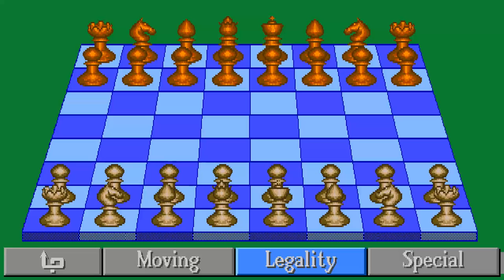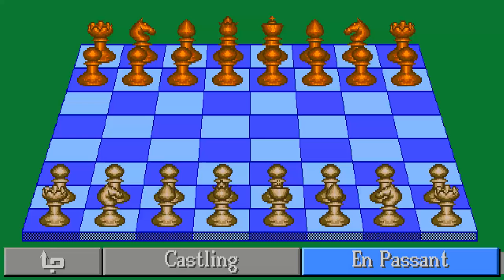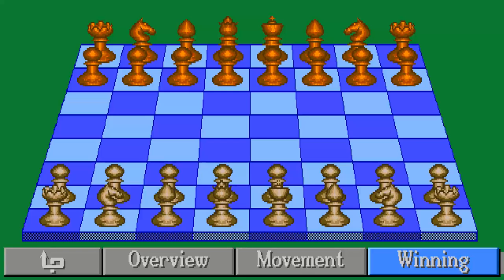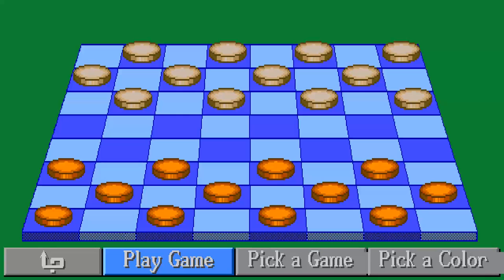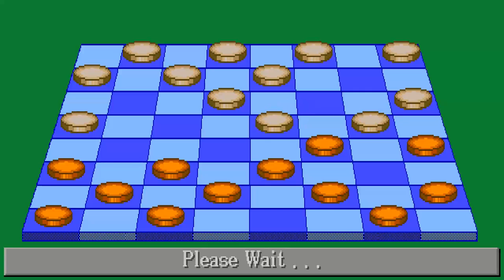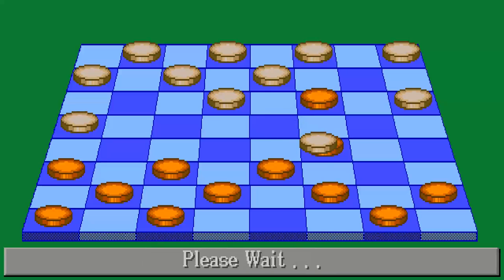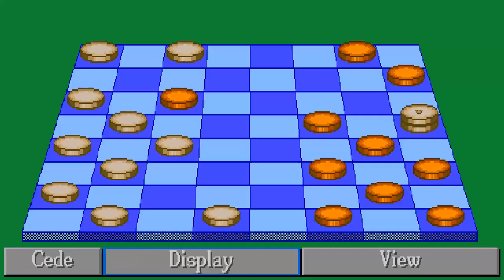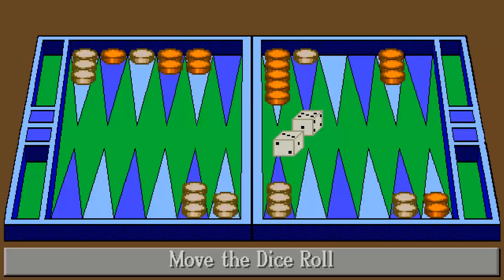AMIGA CD TV Classic Board Games COLLECTION CHESS DAMES CHECKERS BACKGAMMON CDTV CD32 91 Merit Softwa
COMPILATION AMIGA Classic Board Games COLLECTION CHESS DAMES CHECKERS BACKGAMMON CDTV CD TV CD32 CD 32 By Merit Software In 1991. HI TO ALL, BELOW THIS PARAGRAPH,YOU FIND MY FRIENDS YOUTUBE CHANNELS THAT HAVE VERY INTERESTING,RETRO VIDEOS,LONGPLAYS,EMULATION,MOVIES,MARTIAL ARTS ELEMENTS AND OTHER GOODIES.PLEASE VISIT THEIR CHANNELS :

(XORIS SEIRA PROTERAIOTHTAS)

A VERY GREAT THANK YOU TO A MAN WHO TEACH ME WHAT ATARI ST/E IS IN LATE 80'S AND 90'S WITH THE PSEUDONYM "LALAOUNIS",THE "GREEK ATARI ST/E MASTER" (AND NOT ONLY) MILLION THANKS IN ADVANCE LALAOUNIS FOR ALL ATARI ST/E HAPPY COMPUTER MOMENTS AND BE GOOD.NASTE KALA KAI EYTYXISMENOI PANTA,GIORGO KAI MAIRH
TO KANALI AYTO EINAI AFIEROMENO SE ESAS

PURPOSE OF MY VIDEOS IS NEITHER "GAMEPLAYING SKILL" NEITHER TO "SHOW GOOD FRAMERATE" IN VIDEOS,NEITHER TO "SHOW THE BEST PROFESSIONAL VIDEO RESOLUTION",NEITHER TO "MAKE LONGPLAYS" NEITHER "PLAYING THROUGH" THE ORIGINAL AMIGA HARDWARE OR ATARI ST/E HARDWARE (VIDEO ARE ONLY FROM EMULATORS) BUT AGAIN THE PURPOSE OF THE VIDEOS IS TO "SEE" FOR "FEW MINUTES OF GAMEPLAY" OF "AMIGA AND ATARI ST/E"  "YOUTUBE YET UNRELEASED GAMES (OR UTILITIES,DEMOS,SONGS,MENU INTROS,CRACKTROS AND SUCH STUFF BUT UNRELEASED - TILL TODAY).THE ONLY "EXCEPTION" FROM THIS ARE THE VIDEOS (WHICH ALREADY RELEASED TO YOUTUBE) ALTHOUGH I "ASK HELP" FROM OTHER RETRO USERS TO MADE "GAME LONGPLAYS".ALL THESE GAMES ARE "GOOD" GAMES OR "BAD" GAMES BUT ABOVE ALL WE MUST NOT FORGET THAT ALL ARE "GAMES" AND,OF COURSE,WE LOVE THEM ALL.VIDEOS ARE SMALL BUT "INSIDE VIDEO" EXCEPT FROM THE GAMEPLAY OF THE GAME YOU CAN FIND :

1) "GAME DEVELOPER" (GAME INTRO)
2) "GAME PUBLISHER" (GAME INTRO)
3) "MENU" DEVELOPER" (FOR ATARI ST GAMES - WHEN THE MENU STARTS)
4) TEAM WHO "CRACKS" GAME (INSIDE DECOMPACTER FROM ATARI ST OR IN THE AMIGA CRACKTRO)
5) VERSION OF UTILITY "CRACK TEAM" USES (AFTER GAME SELECTION IN MENU IN ATARI ST)
6) PROGRAMMER(S) WHO PROGRAMMED GAME (GAME START SCREEN, AND SOMETIMES EVEN IN "HIGH SCORE TABLE".
BUT IF YOU WANT MUCH MUCH MORE GAME INFORMATION THEN GO TO THESE SITES FOR PLENTY INFORMATION :

FOR COMMODORE AMIGA

AND FOR ATARI ST/E

ALSO IF YOU ARE A NORMAL (REAL MACHINE) OR VIRTUAL (EMULATORS) OR BOTH,ATARI STT/E FALCON USER CHOOSE NECESSARY THIS SITE IT HAS EVERYTHING YOU'LL NEED

Και επίσης,πολύ ενδιαφέρον Ελληνικό forum επιστροφής στο παρελθόν & επαναφοράς αναμνήσεων από τα παλιά computers,μ΄αυτά τα οποία ξεκινήσαμε από το 1983,ZX Spectrum, Amstrad CPC, Commodore, Atari ST,Amiga,καθώς επίσης & παλιά συστήματα PC με MsDos,με οδηγίες επισκευής,βελτιώσεις τους και σημερινές αναβαθμίσεις τους.

ALSO,FOR BEST "PSEUDOCRT" RESULTS CHOOSE "360p" IN MY VIDEOS.PLEASE DONT CHOOSE 720p OR 1080p.THEY ARE BOTH THE WORST CHOICE,HERE
ALSO IN AMIGA WHEN I SAY IN THE TITLE "AMIGA OCS" OR "AMIGA ECS" OR "AMIGA AGA" MEANS THAT THE SPECIFIC GAME RUN AT LEAST IN THIS CHIPSET OR ABOVE (FOR EXAMPLE "AMIGA OCS" MEANS THAT GAME RUN ON "AMIGA OCS" (A1000,A500) (BUT "MAY BE" OR "MAY BE NOT" RUN ON "AMIGA ECS" OR "AMIGA AGA").ALSO WHEN I SAY FOR EXAMPLE "AMIGA ECS PLAY" OR "AMIGA AGA PLAY" MEANS FOR EXAMPLE THAT THE "GAME IS LOADING IN AGA" BUT MAY BE WORKS ON AMIGA ECS OR EVEN ON AMIGA OCS WITH SOME UPGRADES (SUCH AS MORE "CHIP" MEMORY OR WITH "KICKSTART 2.0")

THESE ARE SOME EXAMPLES THAT YOUTUBE VIDEOS FROM OTHER USERS DONT COUNT,SO I UPLOAD MY OWN VIDEO OF THESE SPECIFIC GAMES

1) THE GAME EXISTS IN ONLY ONE VIDEO UPLOAD BUT THE UPLOADER "TALKS CONTINOUSLY",THEN THIS IS USELESS FOR ME AND I UPLOAD THE SAME GAME WITHOUT SPEECH
2) IF ANOTHER GAME UPLOAD (ONE ONLY VIDEO) IS FROM EXTERNAL "BAD" CAMERA WITH BAD SOUND,THEN I UPLOAD IT,AGAIN BECAUSE THE OTHER VIDEO IS USELESS...ETC ETC.WELL,FOR ME THESE GAMES ARE NOT "EXISTS" ON YOUTUBE
3) ALSO IF THE GAME HAS "FAKE" MUSIC SUCH AS FOR HYPOTHETICAL EXAMPLE OF "PACMAN" WHICH IN THE VIDEO YOU HERE INSTEAD GAME AND SAPLES "SAMANTHA FOX",THEN THE GAME IS USELESS,AGAIN,FOR ME.
THE KEY TO NOT UPLOAD A GAME,IS NOT ONLY TO "EXIST IN YOUTUBE" BUT TO "EXIST IN THE RIGHT WAY IN YOUTUBE"

OTHER SITES OF MY FRIENDS WHICH ARE VERY
INTERESTING